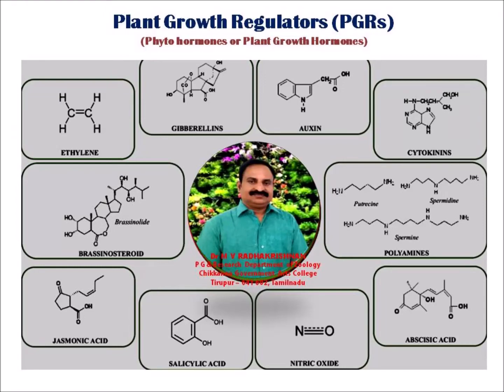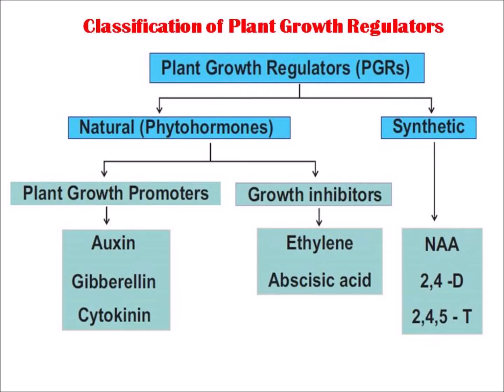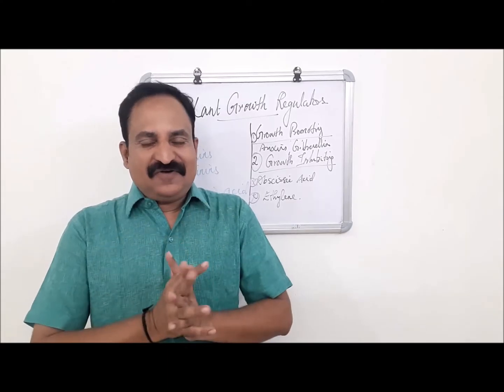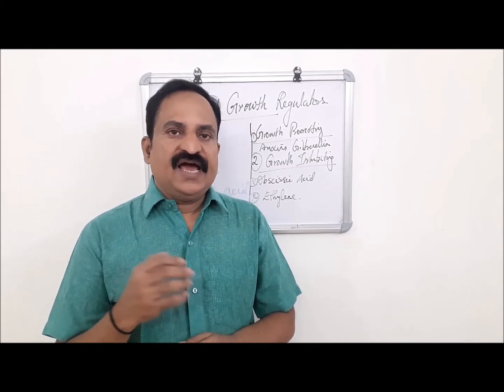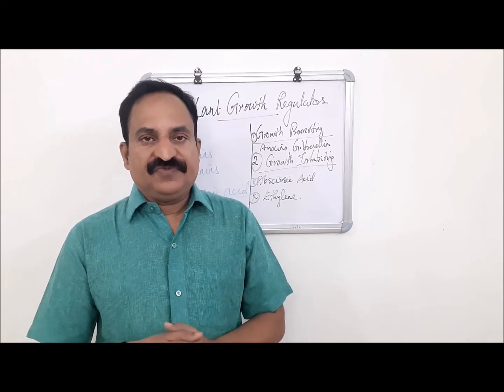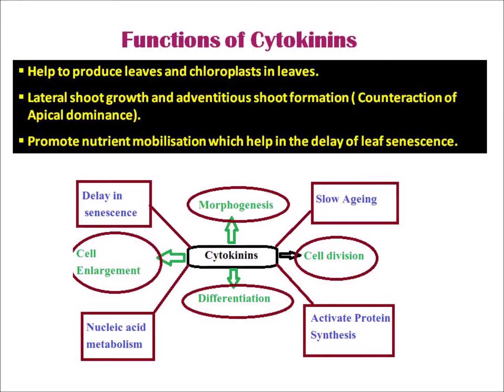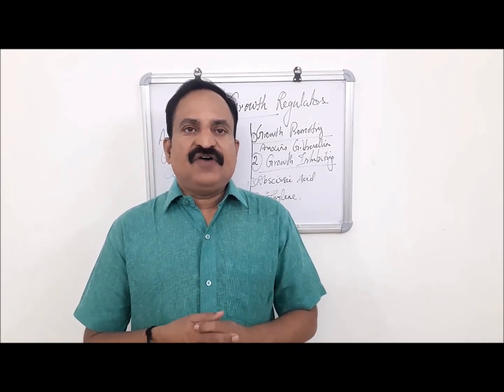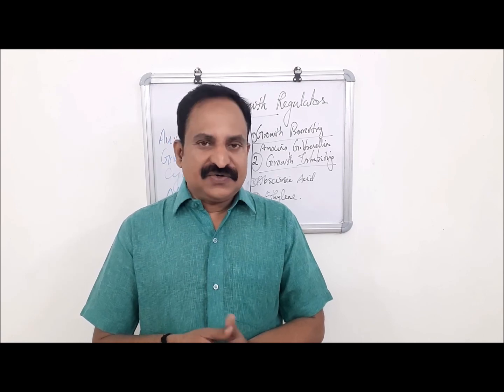Plant Growth Regulators / Phytohormones / Plant hormones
In this video Plant Growth Regulators / Phytohormones / Plant hormones were explained.